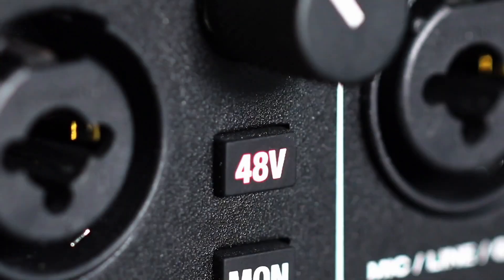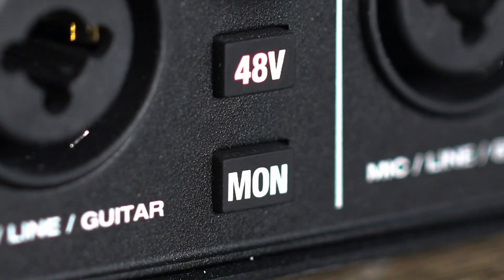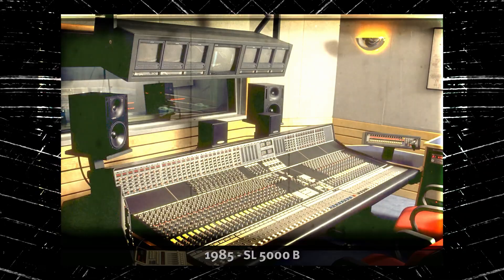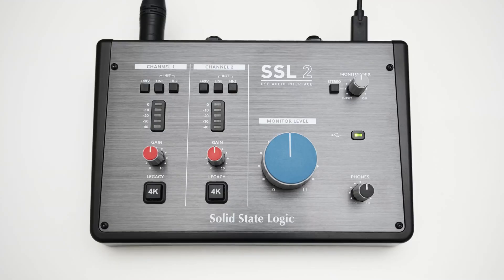Top 3 of the best USB audio interfaces ⭐️under $300⭐️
Today we would like to present you the three best USB audio interfaces for under 300€ on the market.

For this purpose, we have evaluated tests and opinions and added them up to an overall score.

Our three comparison devices are:

►Audioprobe Spartan A (Amazon)
► Solid State Logic SSL 2+ (Amazon)

🚨 Try Amazon Prime for free now 🚨
⏱ and get delivery within 24 hours 🚛

Content:
00:00 Introduction
00:52 Motu M4
06:03 Audio sample Spartan A
09:34 Solid State Logic SSL 2+
15:04 Conclusion

Which interface is the best? In our video we show you the best USB audio interfaces on the market in test or comparison, which are available for purchase according to our recommendation.

My EQUIPMENT:
- Microphone (Amazon) *
- Audio interface (Amazon) *
- Keyboard (Amazon) *
- Editing program (Amazon) *
- Audio program (Amazon)*

We are a small but fine team.
We have made it our task to find the best products for you, so that you can save your time for research.

How do we compare?
Through our interest and experience we are familiar with a variety of products and product categories. If possible, we are of course directly familiar with the products ourselves. Accordingly, we use our experience, customer reviews, other test portals, information in the English-speaking world, empirical values with the manufacturer and any other information we can find.

Kind regards
TechReview Team